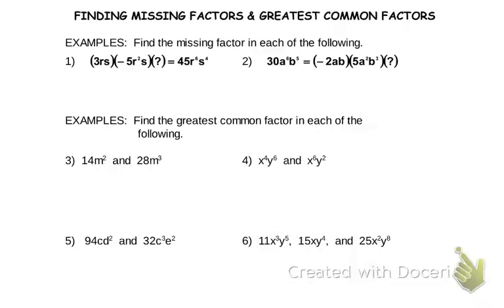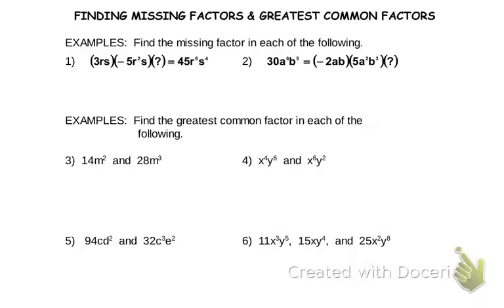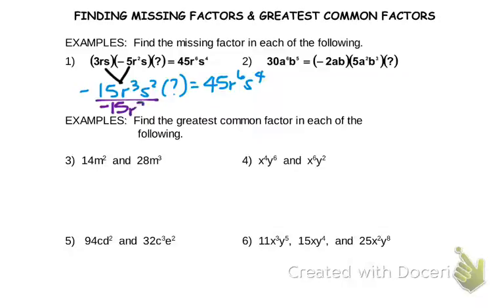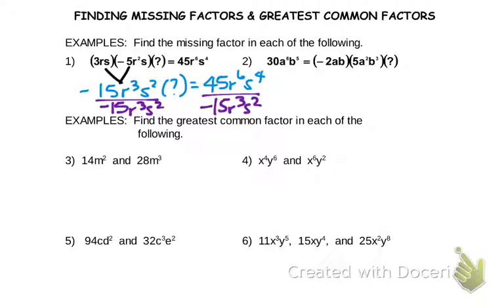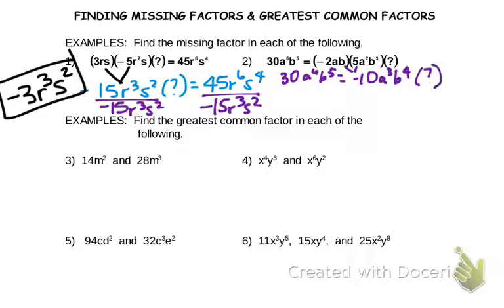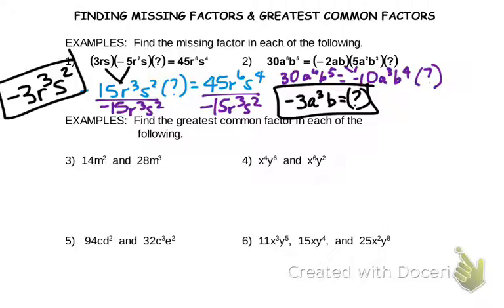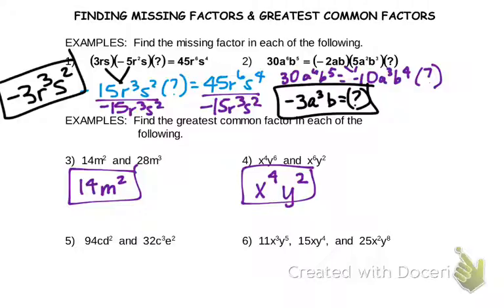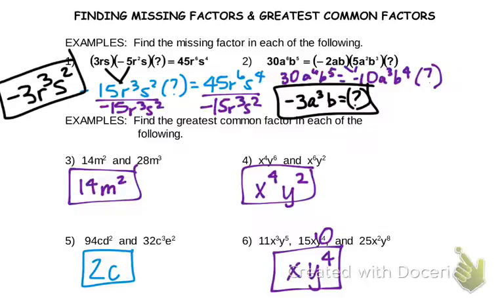GCF of polynomials w/professor McStud